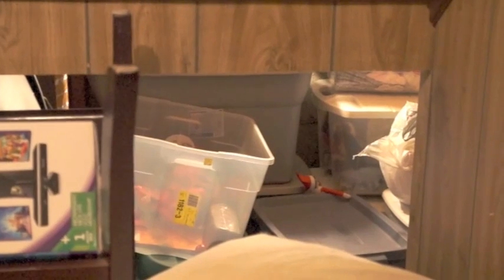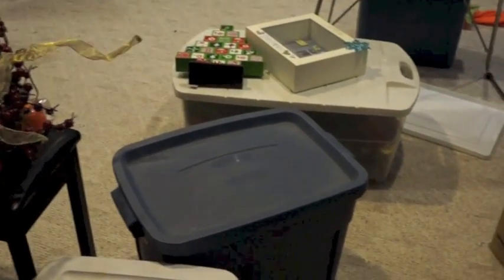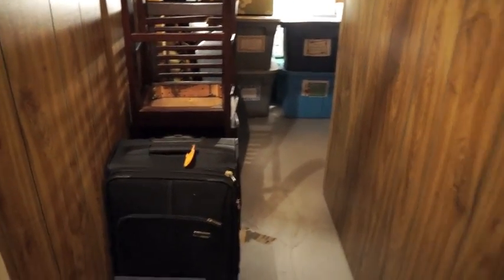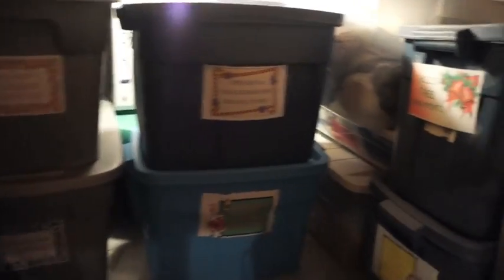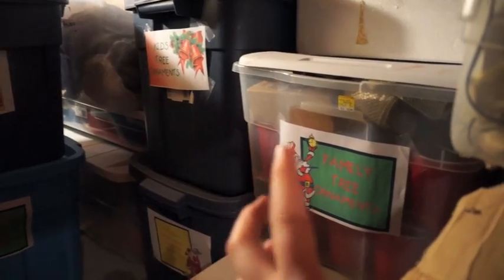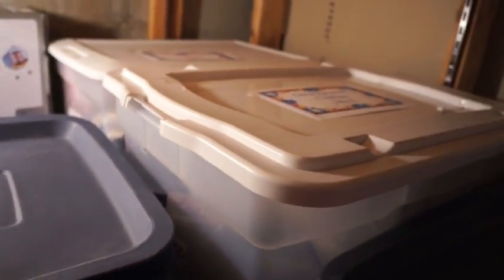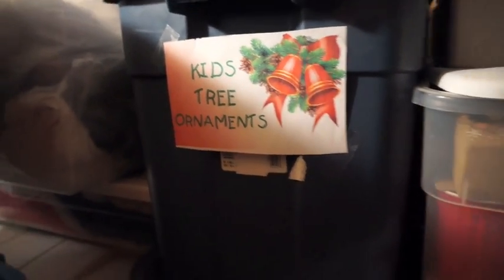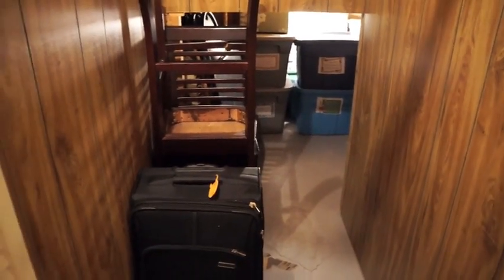Organizing My Storage Area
I spent my New Years Eve organizing my storage area. Lame, I know.

I'm super happy with the end result! I can now get to everything easily and I no longer have to move stuff around to get to items I use more often.

Take time to organize something today! Pre-order my NEW book for just $11.57